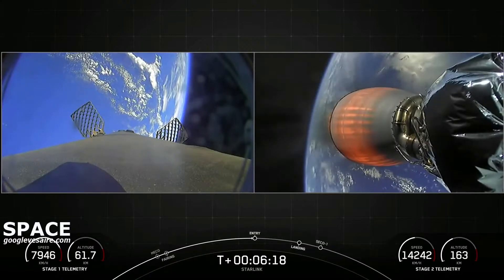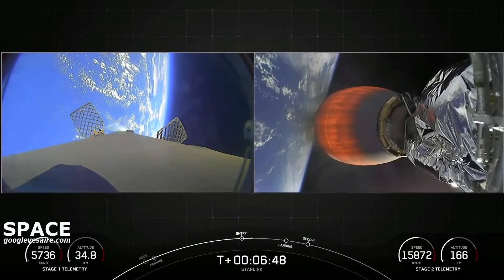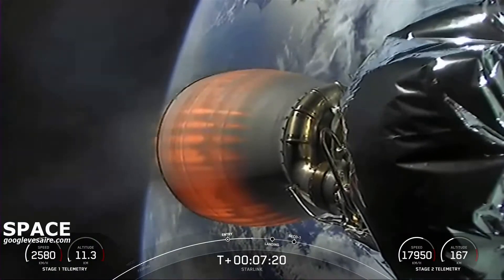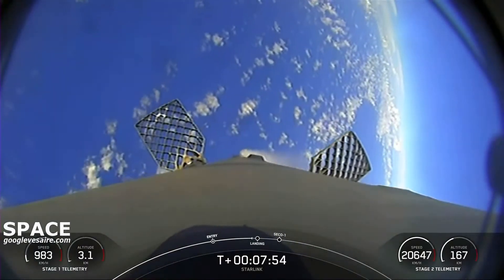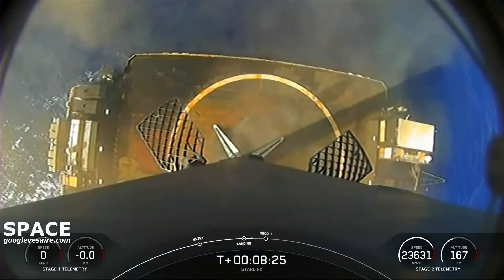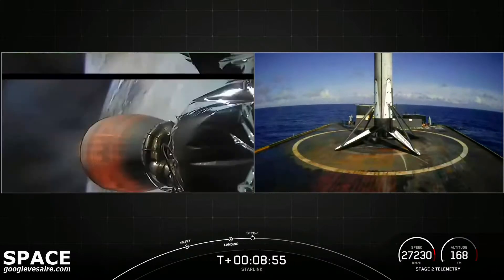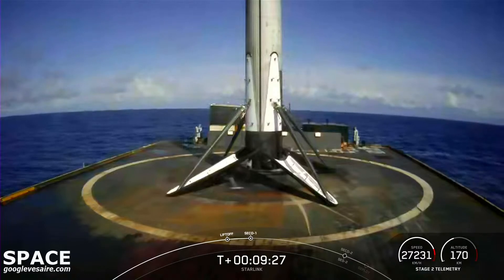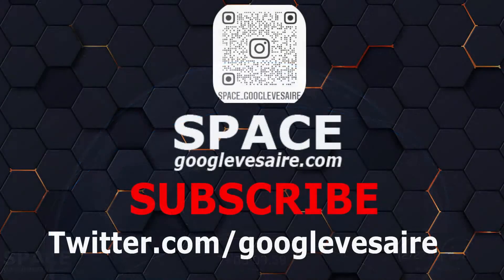SpaceX Falcon9 Landing | Starlink Group 4-15 Mission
SpaceX is targeting Saturday, May 14 for a Falcon 9 launch of 53 Starlink satellites to low-Earth orbit from Space Launch Complex 40 (SLC-40) at Cape Canaveral Space Force Station in Florida. The instantaneous launch window is at 4:40 p.m. ET, or 20:40 UTC, and a backup opportunity is available on Sunday, May 15 at 4:12 p.m. ET, or 20:12 UTC.

Following stage separation, Falcon 9's first stage will return to Earth and land on the Just Read the Instructions droneship stationed in the Atlantic Ocean.

Credit : Space Googlevesaire
System computer and editing
  : 65" 8K Monitor
  : Win Pro 11
  : Adobe Premiere Pro
  : Cam Go Pro
  : OBS Studio
  : Editing by Ergun Boz
  : Screen Card Nvidia

Everything  About  Space "Mysterious space"